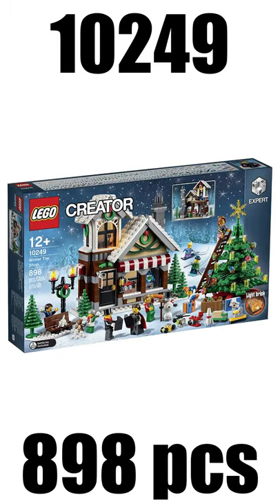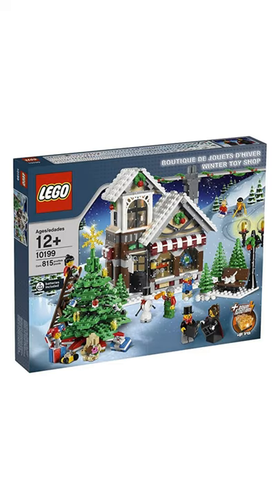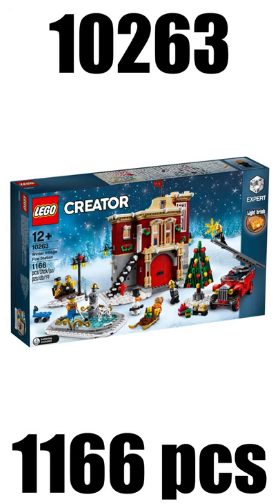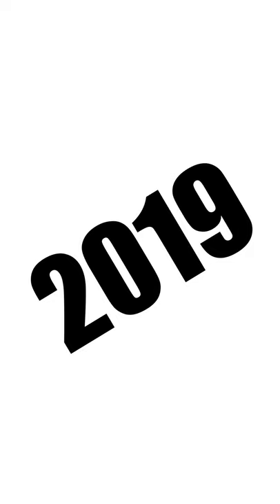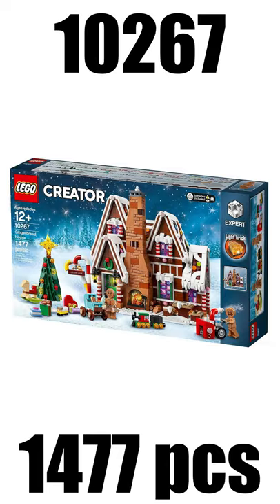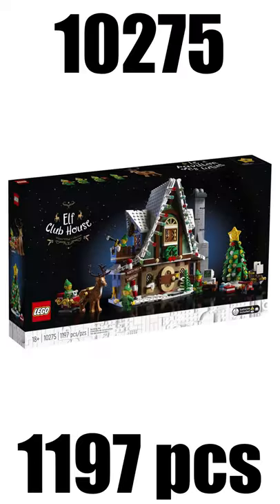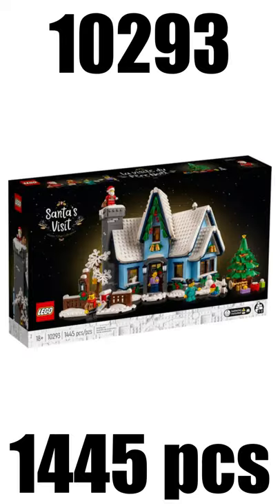*EVERY* LEGO WINTER VILLAGE SET - PART 2!!!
Today I will talk about every Lego Winter Village set - Part 2!

I often talk about Lego, no matter which theme, Star Wars, Marvel, DC, Jurassic World, Overwatch, Chima, Ninjago, Vidiyo, Harry Potter and much more. I also like to talk about my Lego Top 10. I really like sets like the UCS Millenium Falcon, the UCS R2-D2, the Republic Gunship, the AT-TE, the Slave 1, the 501st Battlepack and much more.
My favourite Star Wars characters are Boba Fett, the Mandalorian, Darth Vader, Darth Maul, Anakin Skywalker, Obi-Wan Kenobi, Ahsoka, Baby Yoda (Grogu).
My content isn't very similar to the ones from people like MandRproduction, Jangbricks, just2good, ashnflash, lifebrickstudios, solid brix studios, republic bricks and potterminifigpals.
My favourite superheroes are Iron Man, Captain America, Hulk, Thor, Groot, Batman, Superman, Flash, Ant-Man, Spider-Man, Wonder Woman and many more.
My favourite movies are Avengers Endgame, Anvengers Infinity War, Justice League Snyder Cut, Star Wars, The Revenge Of The Sith, The Empire Strikes Back, Rogue One, Iron Man, Black Panther, Inception, Interstellar, Harry Potter and Tenet.
I also enjoy watching Game Of Thrones, The Walking Dead, Naruto, Attack on Titan, Star Wars The Clone Wars, Rebels, The Mandalorian, Bad Batch, Stranger Things, Invincible, Demon Slayer, WandaVision and The Falcon And The Winter Soldier.
I also play games like Battlefield, Battlefront, Fortnite, Minecraft, Assasins's Creed, Spider-Man, Lego Batman, Fifa, Knockout City, Uncharted and Jedi Fallen Order. But I don't play Roblox, Call of Duty, Warzone, The Witcher, God Of War, Resident Evil, Rocket League, Little Nightmares 1 and Little Nightmares 2.
I personally enjoy watching YouTubers like Pewdiepie, Mrbeast, Markiplier, Lazarbeam, KSI, Jjolatunji, Sidemen, Michael Reeves, Offlinetv, Tommyinnit, Dream, Dreamsmp, Philza, Wilbur Soot, Ranboo, Georgenotfound, Willne, Zanny, Danplan and many more.